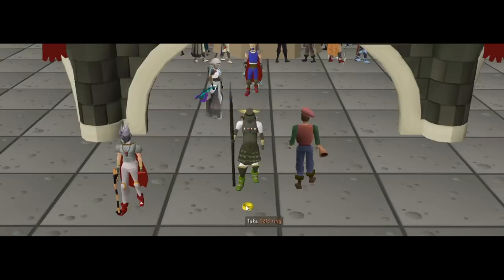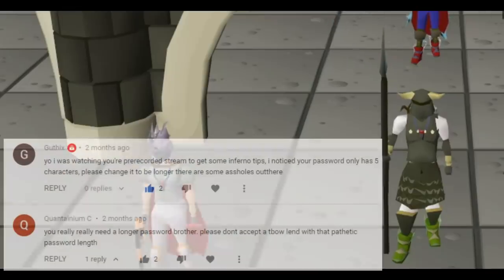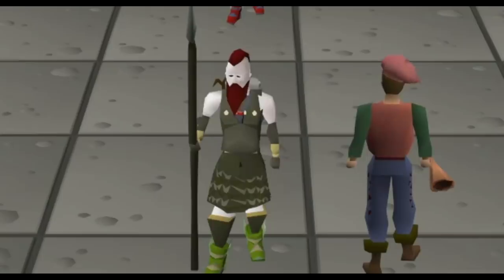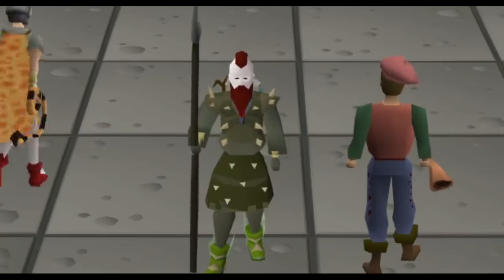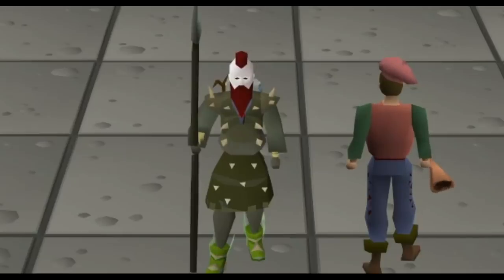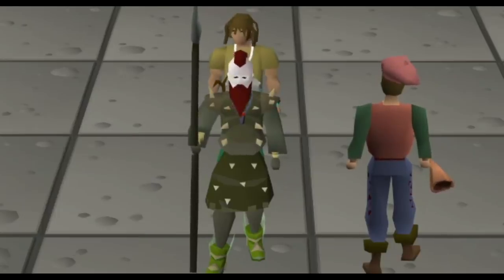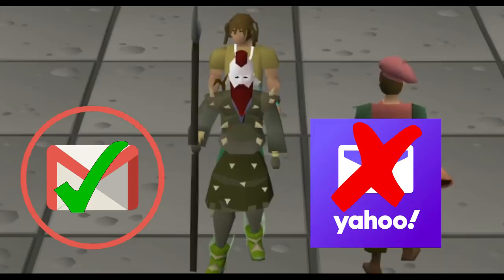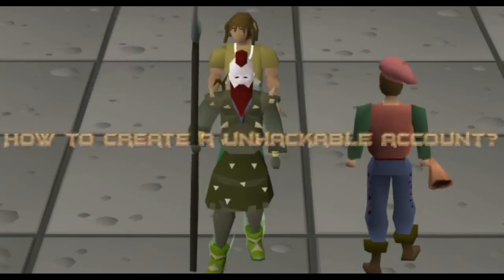How to make unhackable runescape accounts (guide)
CC - Busty Chests